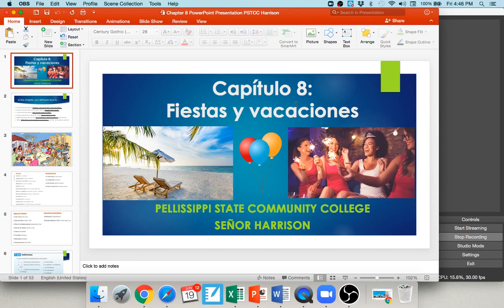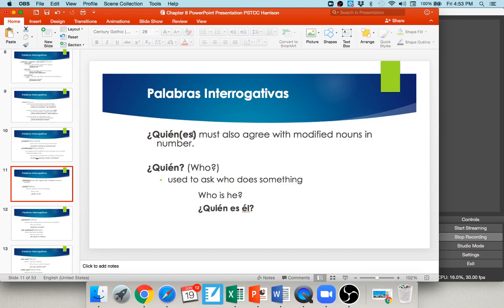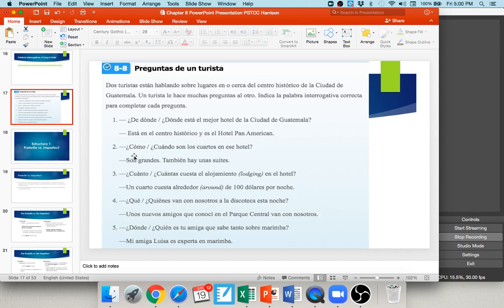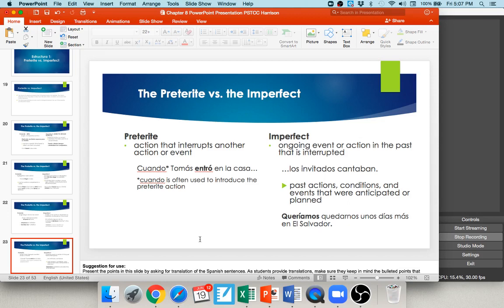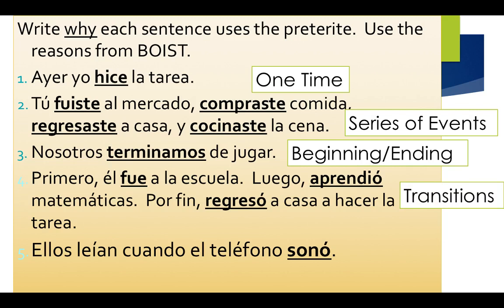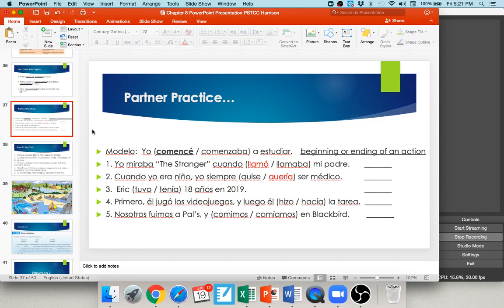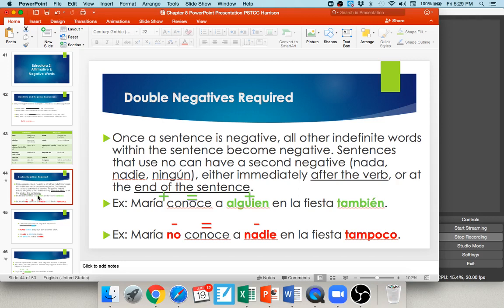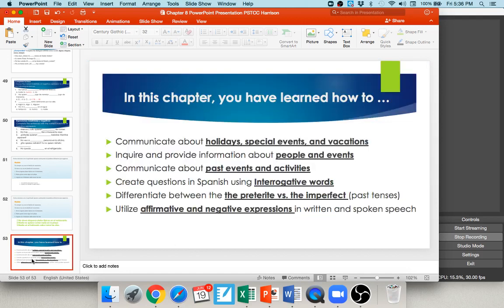PSTCC SPAN 1020 Chapter 8 Video Lecture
In this chapter, you will learn how to:
*Communicate about holidays, special events, and vacations
*Inquire and provide information about people and events
*Communicate about past events and activities
*Create questions in Spanish using Interrogative words
*Differentiate between the the preterite vs. the imperfect (past tenses)
*Utilize affirmative and negative expressions in written and spoken speech